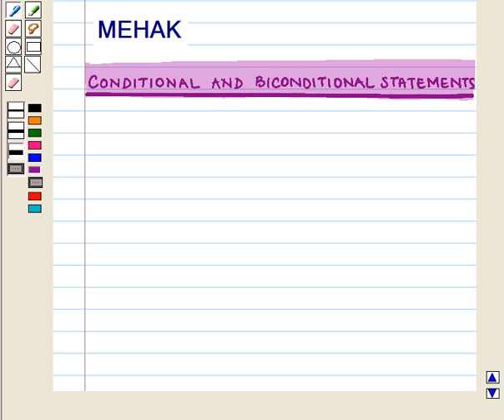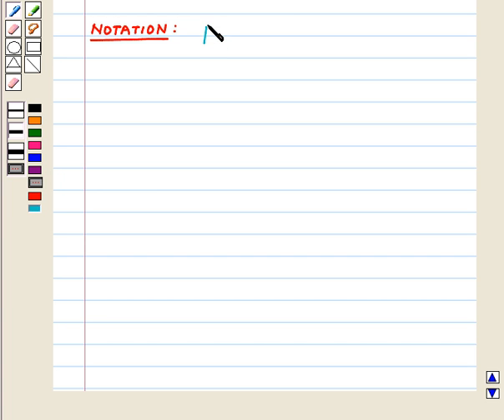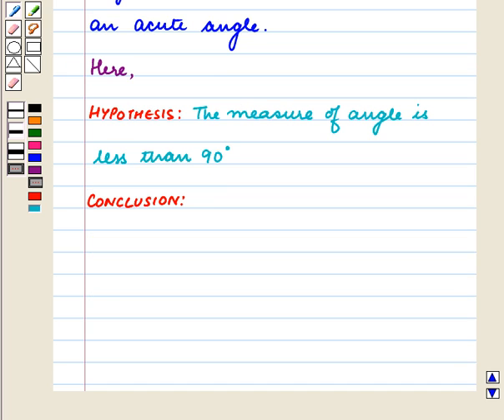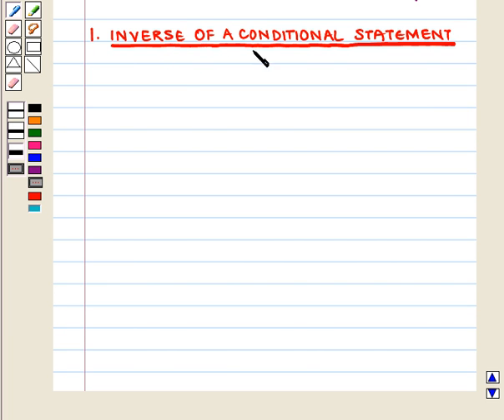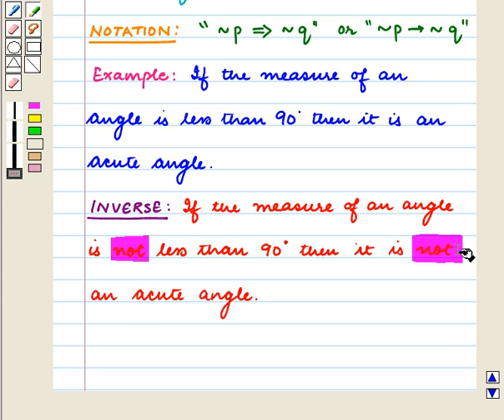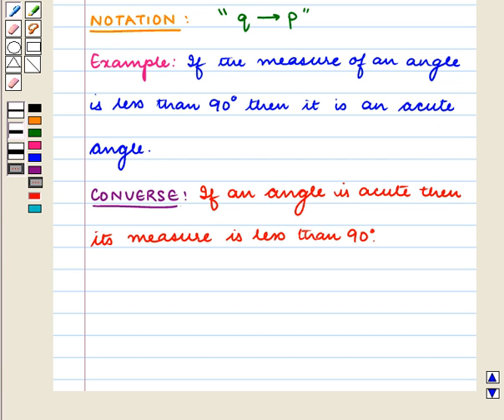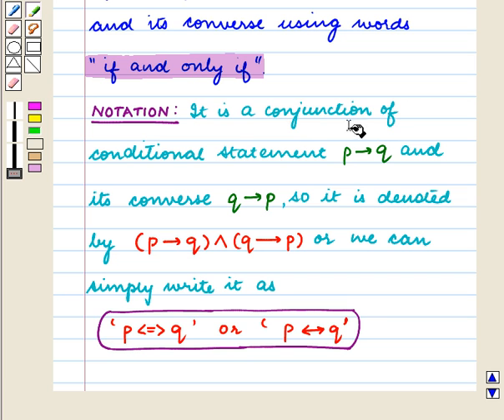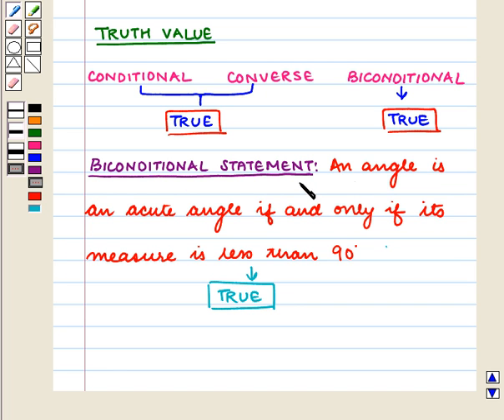Final Maths 11 CCUS BASIC LOGIC THEORY KC3